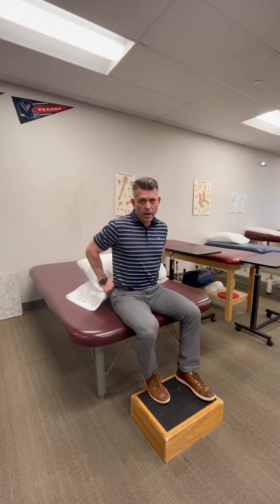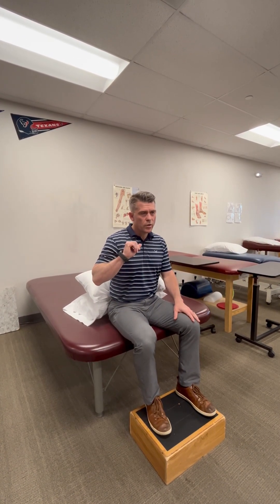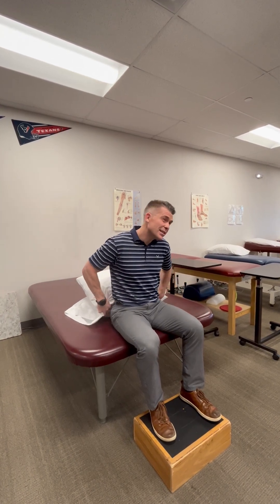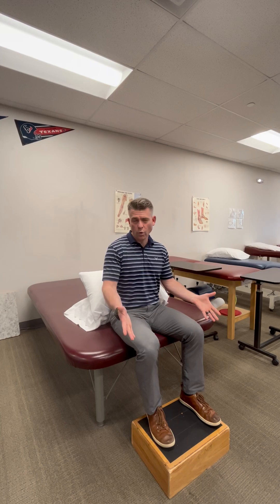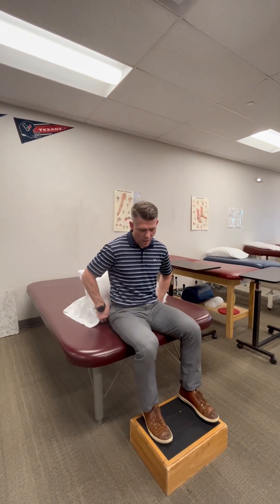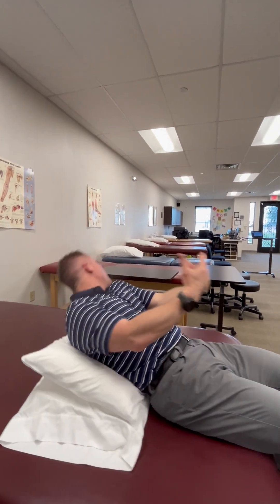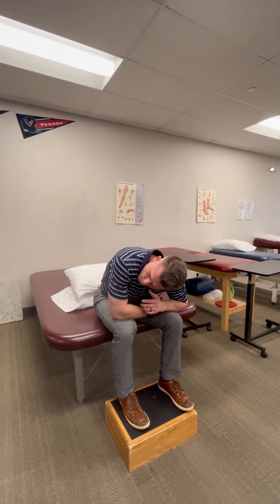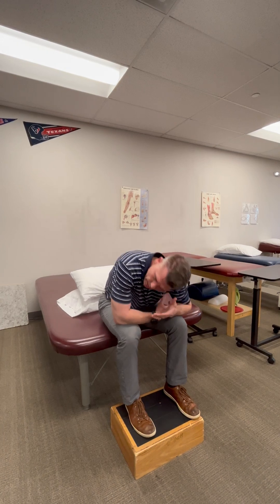Modified Dias Maneuver for treating Positional Vertigo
I have been working with modifying a new maneuver to clear the posterior canal when someone is suffering from positional vertigo. Don't try this at home. I have posted it for my colleagues to see and check me on it.